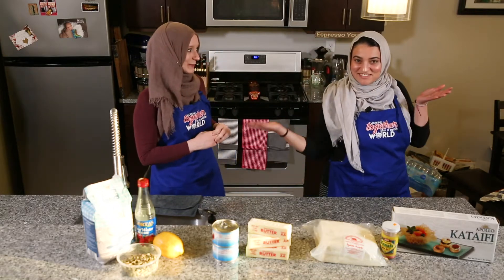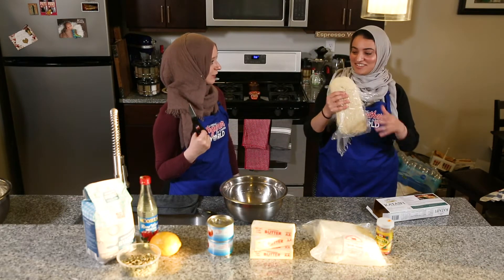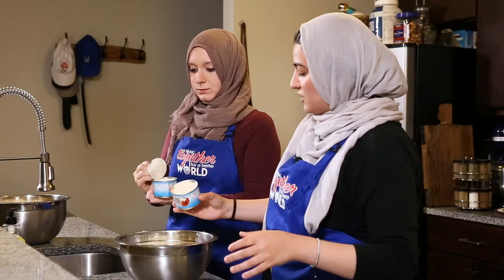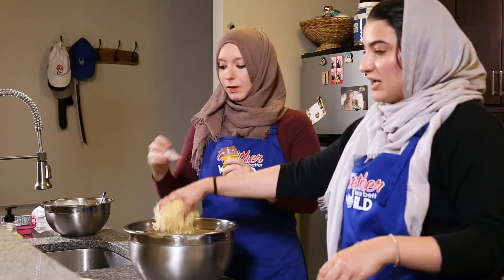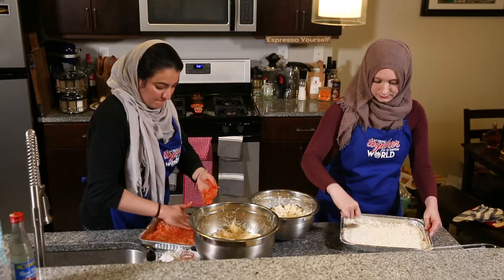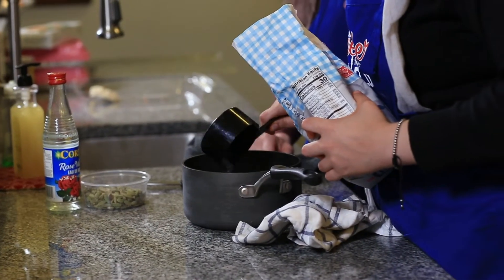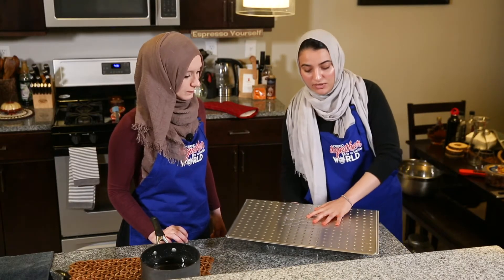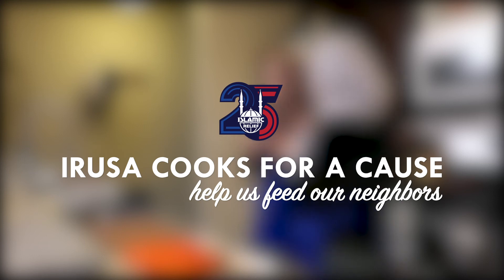Knafeh - IRUSA Cooks for a Cause - Ramadan 2018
For this episode, Dania teaches us her famous knafeh recipe.

In this sugar-filled episode, we learn how to make the very popular Arab dessert, Knafeh.

This is a very simple quick recipe and will have your guests licking their fingers.

Check out the video for the how-to!